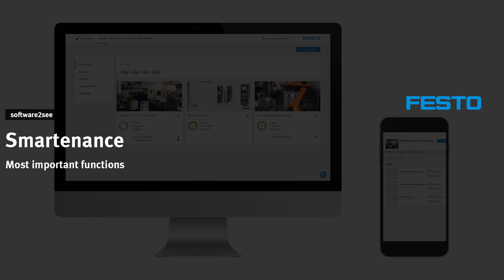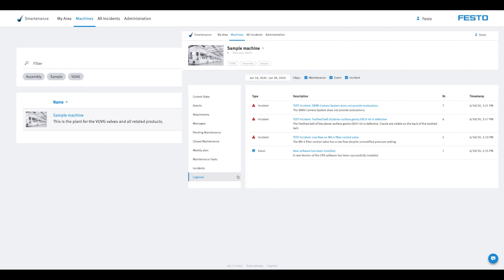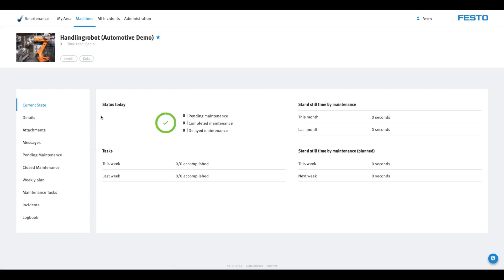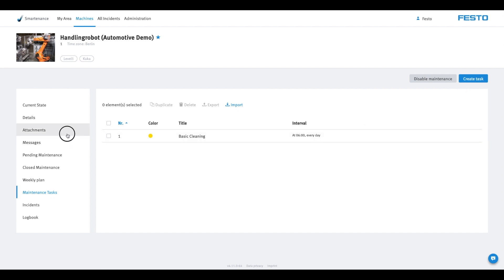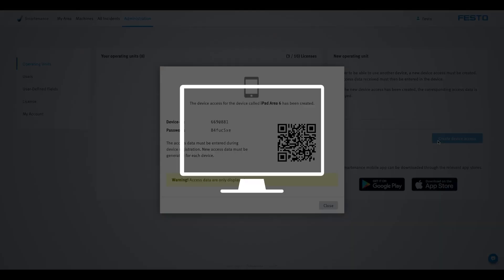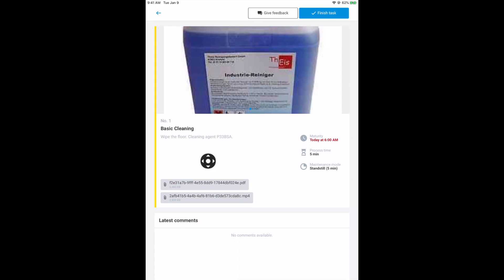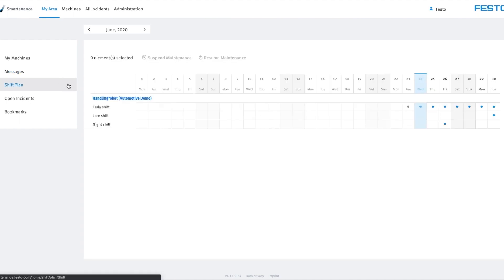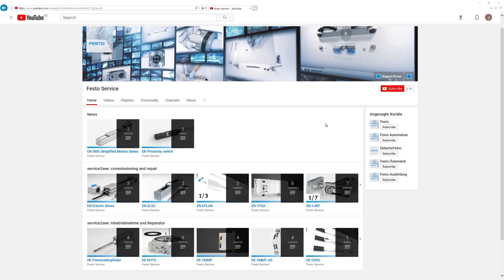Smartenance: Most important functions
This Festo service2see tutorial is about Smartenance – the digital maintenance manager.

You will learn the following in the video tutorial:
- how to add and set up a new machine
- how to create maintenance tasks for a machine
- how to set up a new device access and access maintenance plans via the Smartenance app
- how to process and complete maintenance tasks in Smartenance as well as give feedback and report incidents
- how to suspend and reactivate maintenance tasks in the shift schedule

This video shows the instructions at the following products as an example:
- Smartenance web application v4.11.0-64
- Smartenance mobile App

Festo Service – the channel around the topic service and support.
Commissioning, configuring, using and repairing the Festo products easily and quickly.
The tutorials of service2see and software2see will support you!

Further information and helpful links
Festo App World
Festo Support Portal | Product information and user documentations
Festo Online catalogue